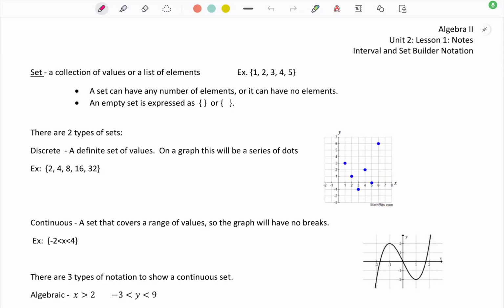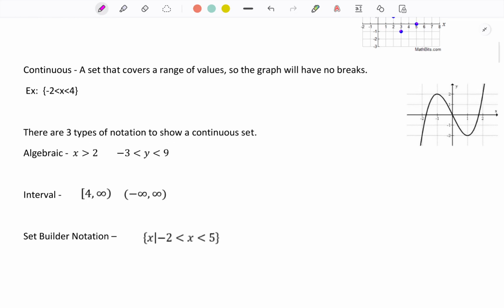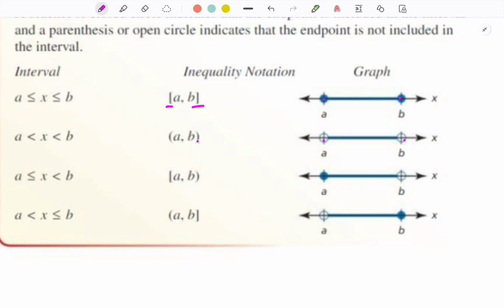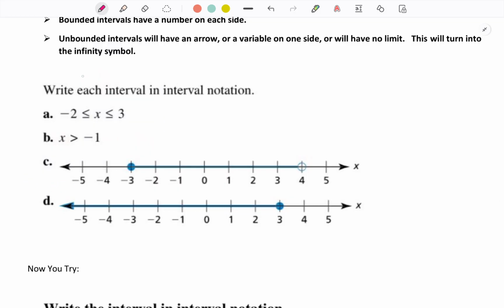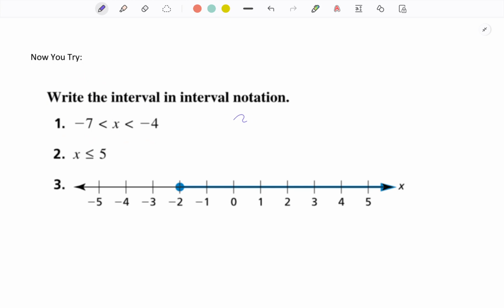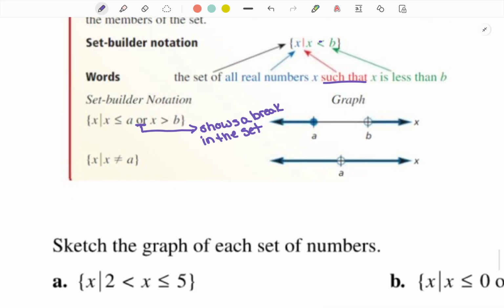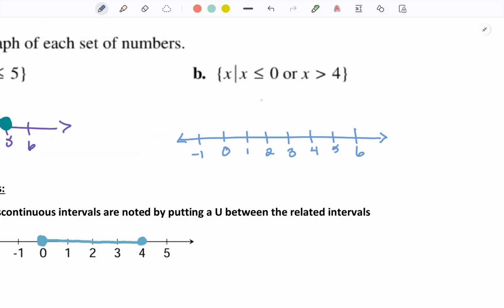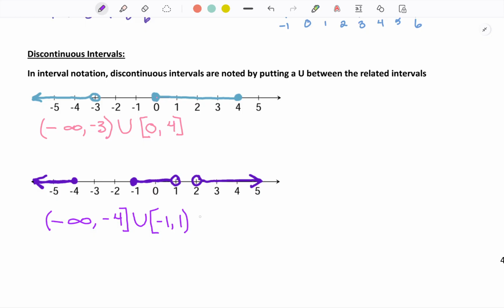A2: U2: L1: Set Notation